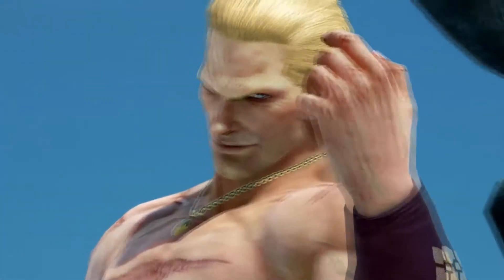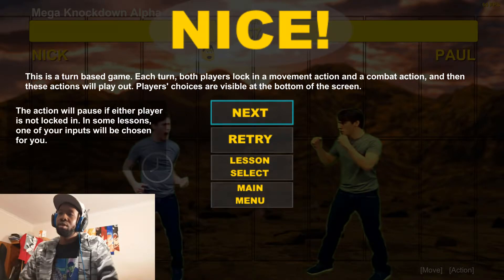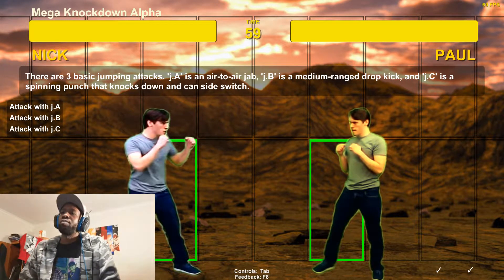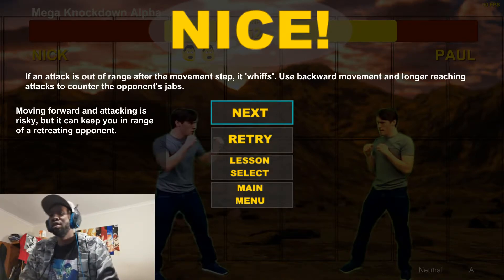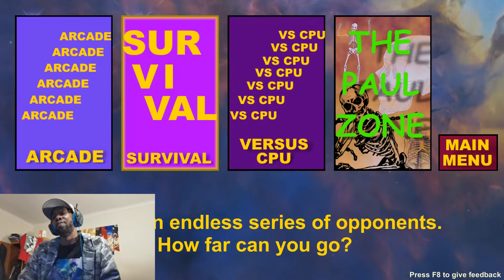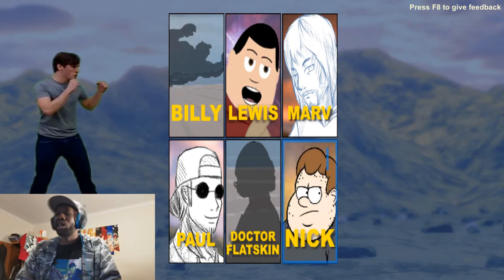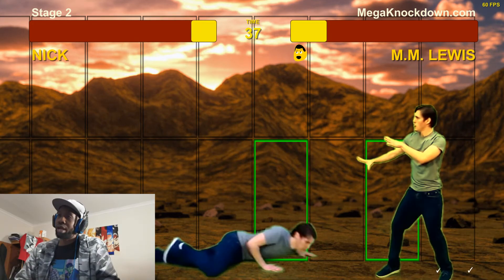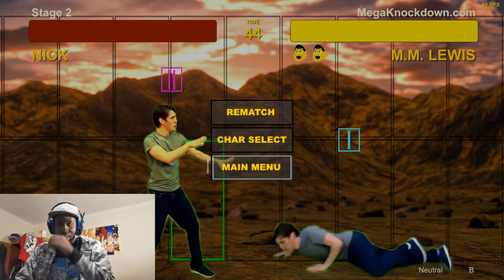Turn Based Territory! Mega Knockdown Session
Now this was certainly new territory to me! A turn based fighting game